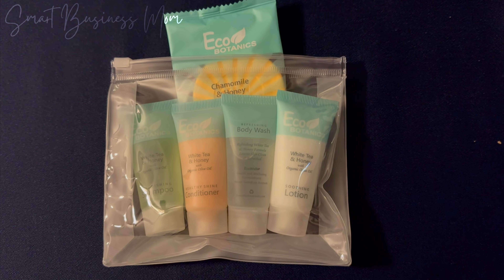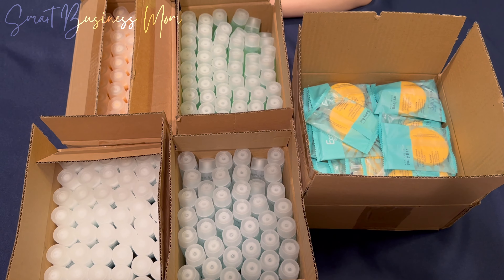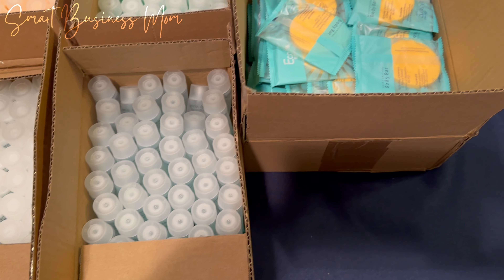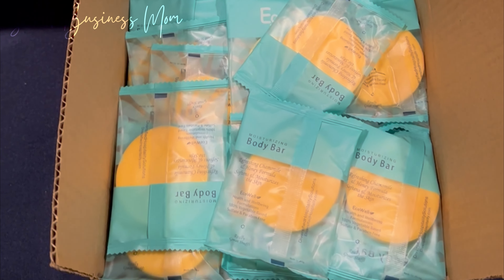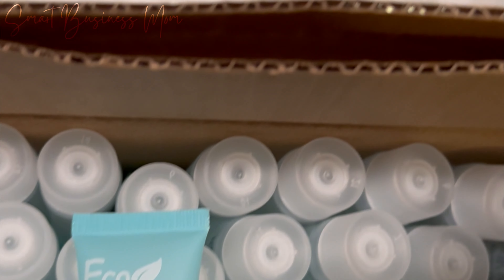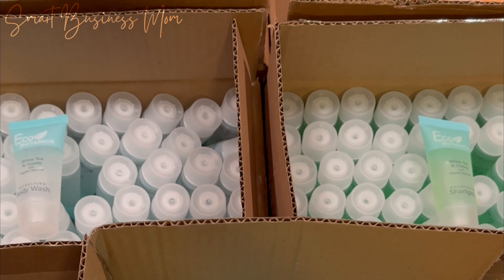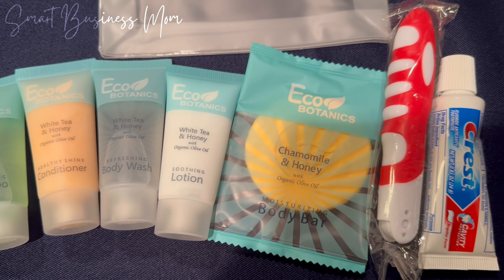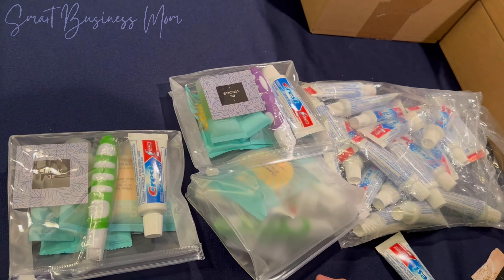Eco Botanics Hotel Soaps & Bulk Toiletries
Eco Botanics Hotel Soaps & Toiletries on Amazon

ASIN B07PDKGS6H